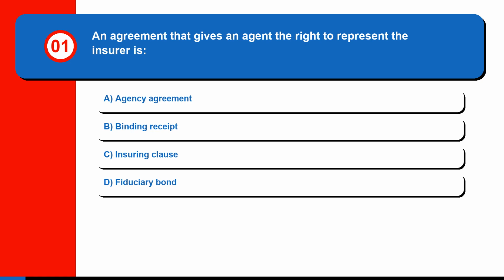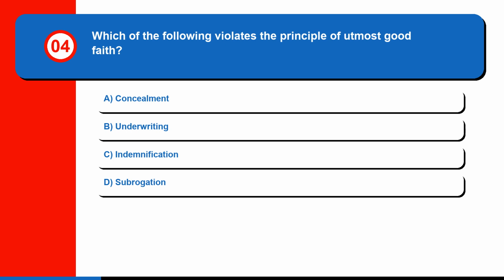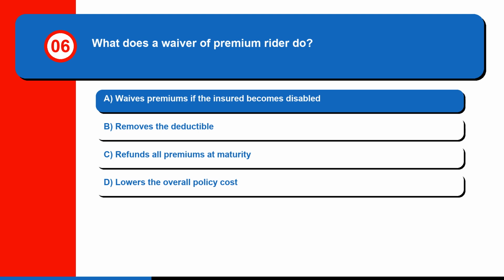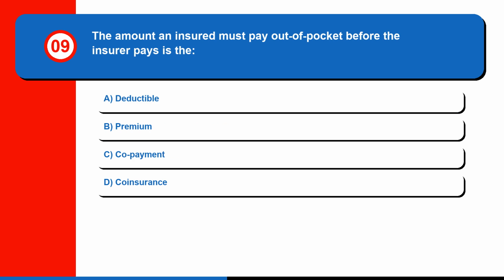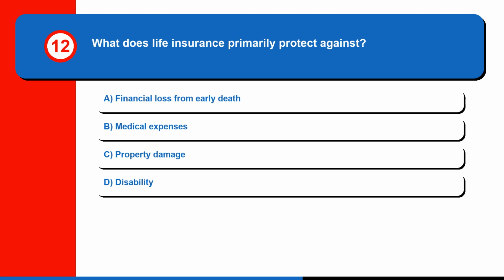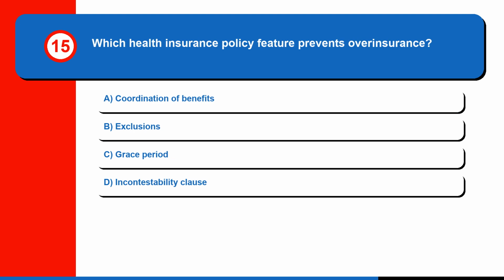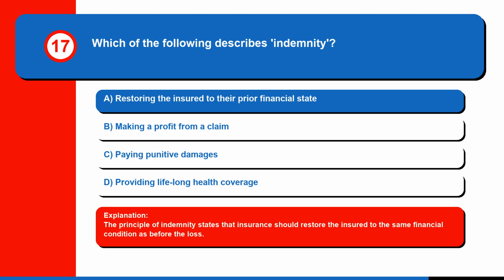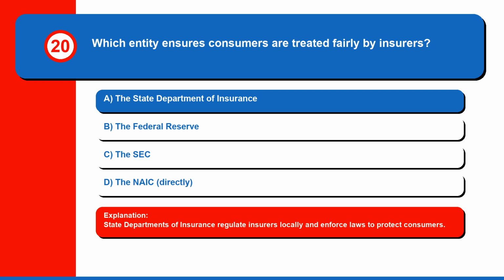The Ultimate 2026 California Life And Health Insurance Exam Content Guide To Pass Fast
Are you searching for a clear and concise breakdown of the California life and health insurance exam content without having to dig through hundreds of pages of confusing state manuals? You have come to the right place. Preparing for your insurance license in 2026 requires a very specific study plan because the California Department of Insurance frequently updates its testing standards to reflect new state laws and federal regulations. Many students feel completely defeated by the sheer volume of information, from complex annuity structures to the minute details of the California Insurance Code. This comprehensive video is designed to strip away the confusion and provide you with a high-level view of the exact content you will encounter on your exam day, ensuring you pass on your very first try.

The California insurance market is one of the most robust in the world, and obtaining your life and health license is your entry ticket into a career with unlimited growth potential. However, the state exam is a rigorous filter designed to ensure only the most prepared candidates succeed. To pass, you must go beyond basic memorization and truly understand how to apply insurance principles to real-world scenarios. We have analyzed the 2026 exam content outlines to identify the high-priority topics that consistently make up the bulk of the test. By focusing your energy on these core areas, you can study significantly more efficiently and walk into your testing center with total peace of mind.

We start by diving into the life insurance content, which is a massive pillar of the exam. You must master the differences between ordinary life insurance, such as term and whole life, and more flexible options like universal and variable life. We break down the essential policy provisions, including grace periods, reinstatement, and incontestability clauses. You will also need a deep understanding of policy riders like accidental death, waiver of premium, and accelerated death benefits. Furthermore, we simplify the complexities of annuities, explaining how fixed, variable, and indexed options work to provide retirement income for your future clients.

The accident and health insurance portion of the content is equally critical and often more technical. We provide a clear roadmap through medical expense insurance, including the operational differences between HMOs, PPOs, and Point of Service plans. You will need to be well-versed in disability income insurance, accidental death and dismemberment, and the highly tested area of senior insurance, including Medicare Supplements and Long-Term Care policies. We also cover the impact of the Affordable Care Act on modern policy structures and the specific tax treatments of various health insurance benefits, ensuring you are prepared for even the most technical questions.

One of the most important sections of the California exam content is the state-specific regulations and the California Insurance Code. This section covers the duties and powers of the Insurance Commissioner, the requirements for obtaining and maintaining a producer license, and the strict rules regarding unfair trade practices and marketing ethics. California places a heavy emphasis on the protection of seniors and the ethical conduct of agents. If you are looking for even more support to guarantee your success, we at Real exam quizzes also provide complete study programs, comprehensive practice exams, one-on-one coaching, and licensing resources tailored specifically for the 2026 California insurance exams to help you pass with confidence.

In addition to the core content, we also share the secret to navigating the 2026 exam format. Many questions are framed as scenarios where you must choose the best course of action for a client. We teach you how to analyze these questions to identify what the state is actually testing. By learning to recognize the keywords and phrases that distinguish one policy type from another, you will be able to eliminate incorrect answers with lightning speed. This video is your ultimate study companion, designed to give you the edge you need to conquer the California life and health exam and launch your new career in the insurance industry today.

Make sure you watch this entire video to get the full picture of the 2026 requirements. Taking the time to understand the content structure now will save you from the frustration of retaking the exam later. Grab your notebook, focus your attention, and let us dive into the essential content you need to know to become a licensed California insurance professional. Your journey to success starts right here with the right information and the right study strategy.